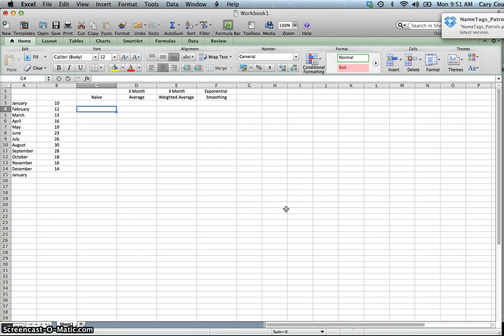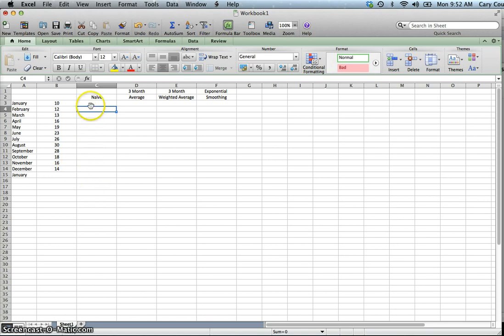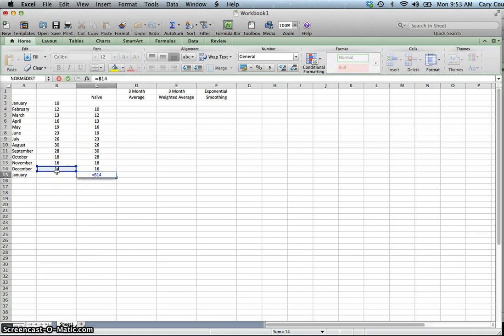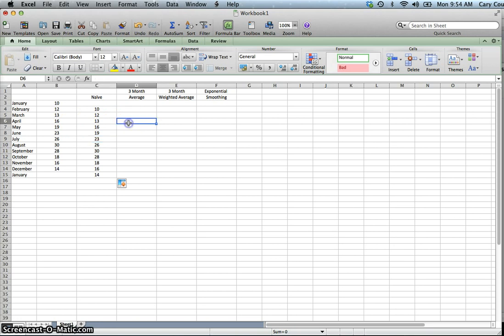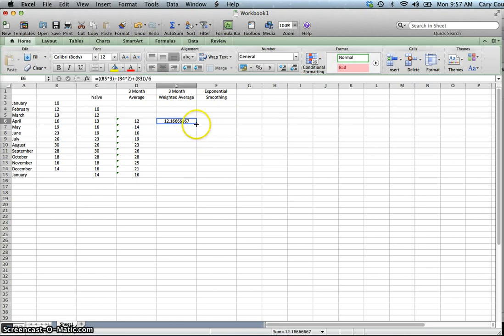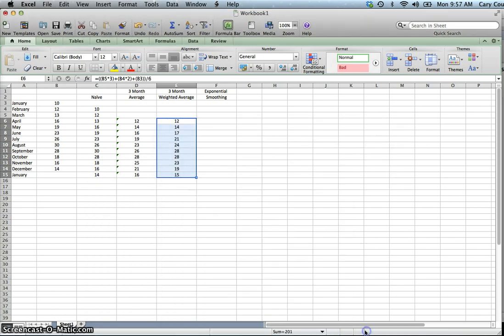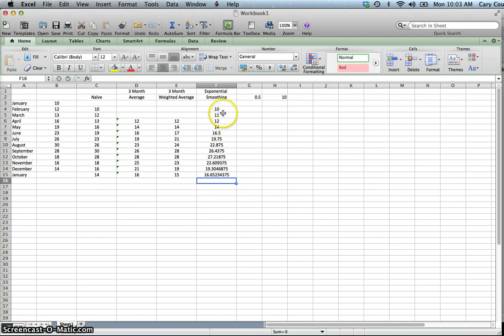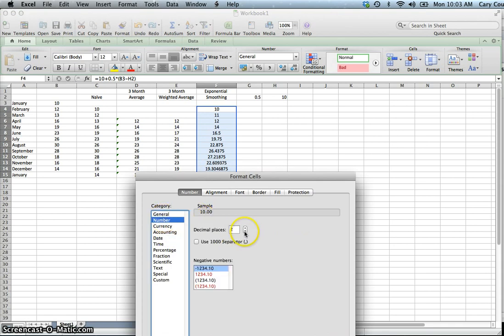Forecasting Techniques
Naive or Simple, Moving Average, Weighted Moving Average, Exponential Smooting